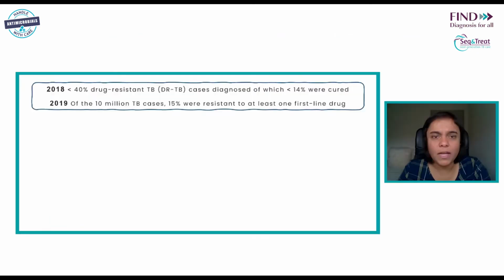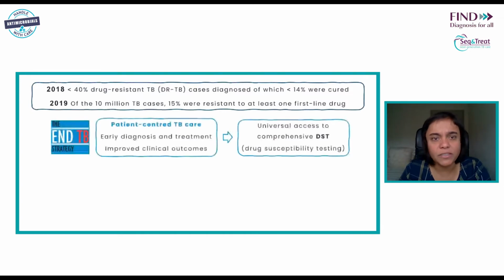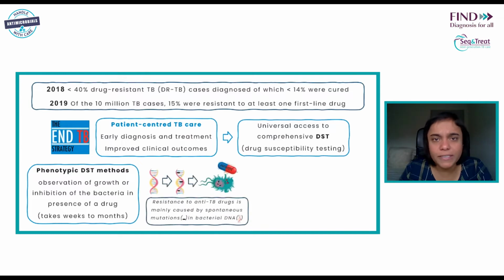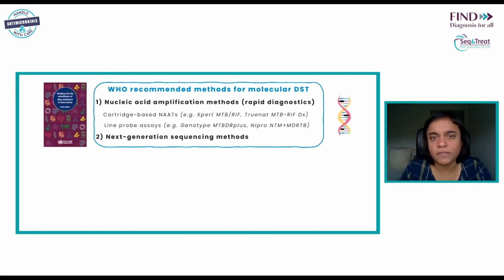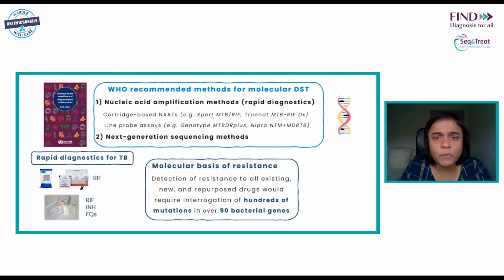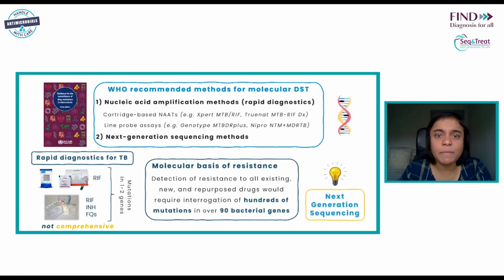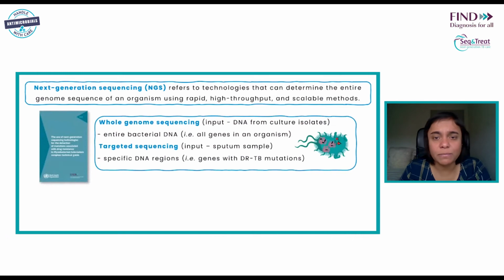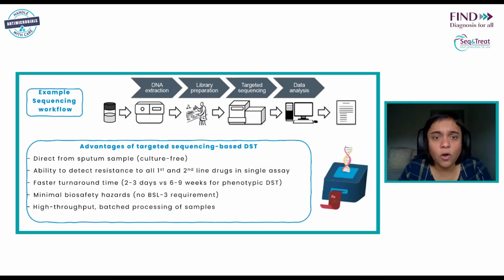Spread awareness, stop resistance and EndTB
Presentation by FIND's Swapna Uplekar at the Union Conference on Lung Health 2021.

Overuse and misuse of antimicrobial drugs is increasing drug resistance worldwide. Drug-resistant TB (DR-TB) is a major public health crisis and a threat to global health security. Bacterial strains that are resistant to one or more first or second-line anti-TB drugs have been documented in every country surveyed by the World Health Organization (WHO). Multidrug-resistant TB (MDR-TB), which is caused by strains resistant to the two most effective first-line drugs - isoniazid and rifampicin - is of greatest concern. Extensively drug-resistant TB (XDR-TB) is a type of MDR-TB also resistant to one or more second-line anti-TB drugs. Drug resistance emerges as a result of spontaneous mutations in the TB-causing bacteria. One of the main reasons for this is non-compliance with treatment regimens. Given the typically long duration of TB treatment, non-adherence to regimens results in poor outcomes and increased transmission of MDR and XDR-TB strains.

Testing and treating are inextricably linked as pillars of fighting antimicrobial resistance. Recent advances in therapy for highly drug-resistant TB include a six-month, three-drug regimen with a cure rate of approximately 90%. Targeted next-generation sequencing can provide faster, safer, and more comprehensive results that can inform clinical decision-making for existing, repurposed and new DR-TB treatment regimens. It can thus reduce significant delays in diagnosis of DR-TB and treatment initiation.